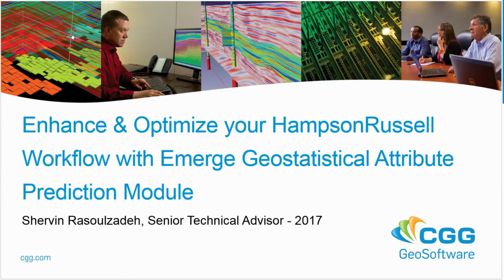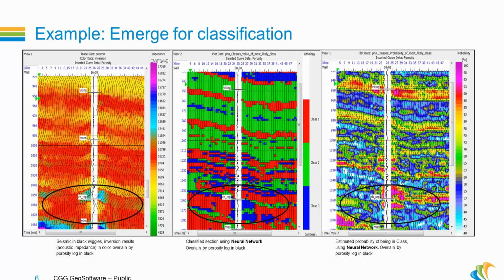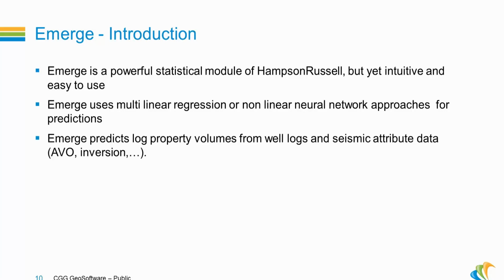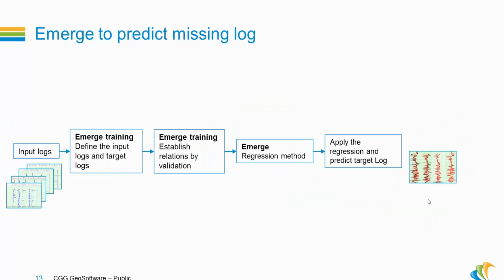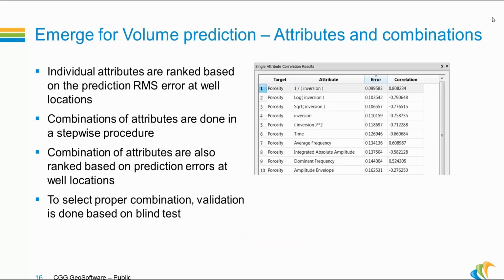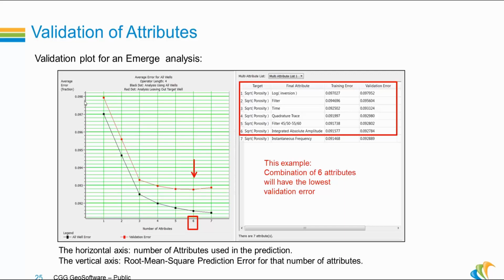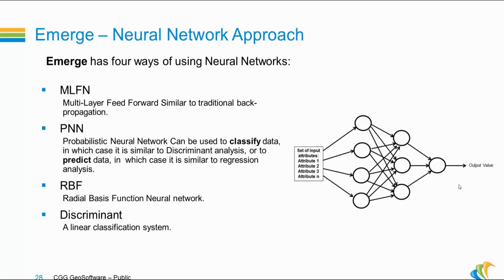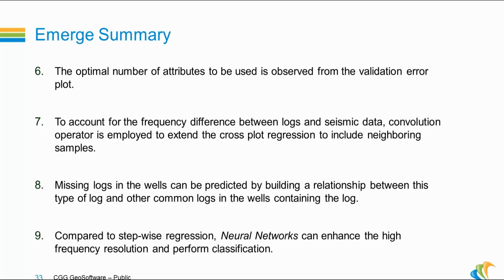Enhance & Optimize your HampsonRussell workflow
HampsonRussell Emerge is used for reservoir property prediction and has the ability to predict volumes of any reservoir property data type by incorporating multiple attributes and/or inversion results. See how easy it is to use seismic attributes and log data as input for volume predictions.